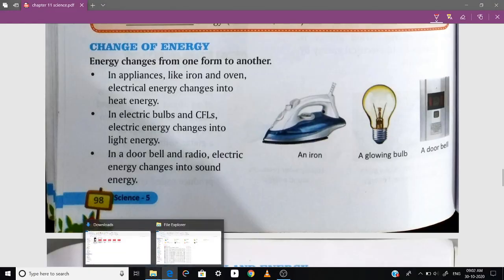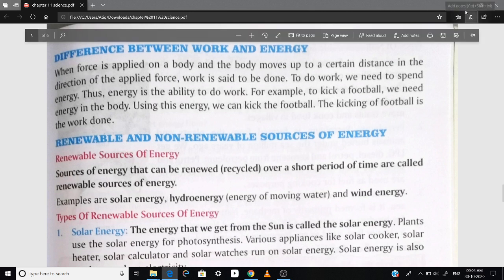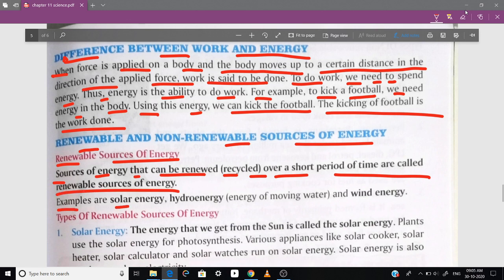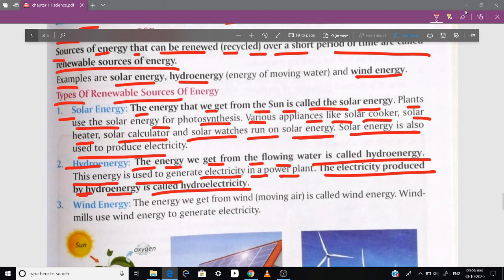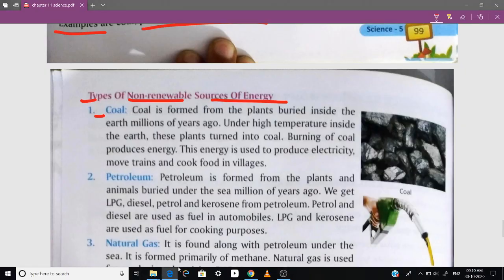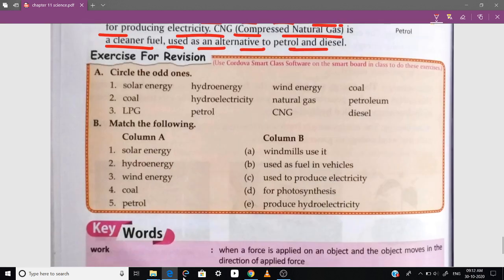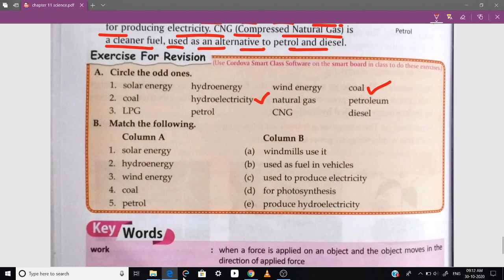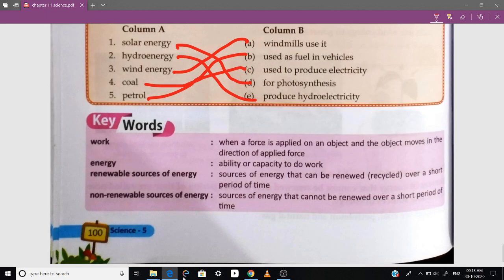Work & Energy | Part 2 | class 5 | science